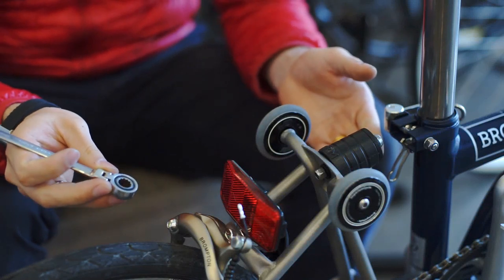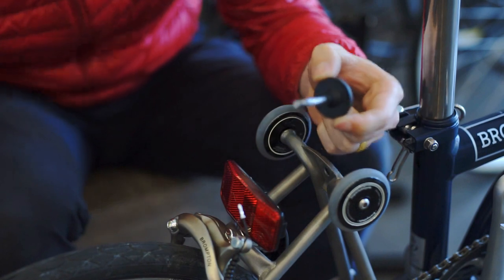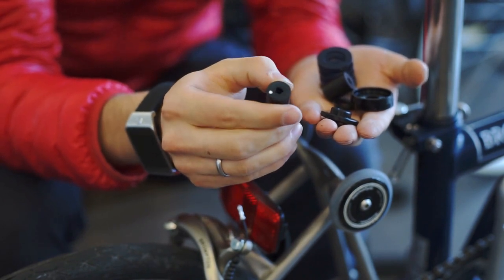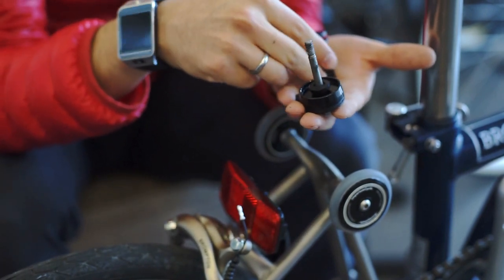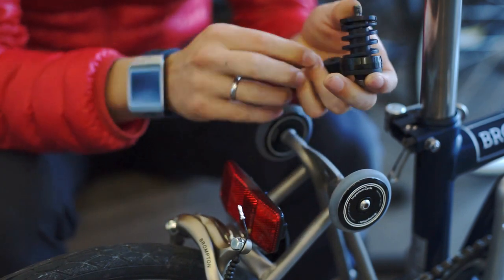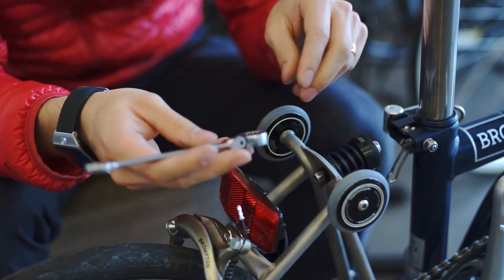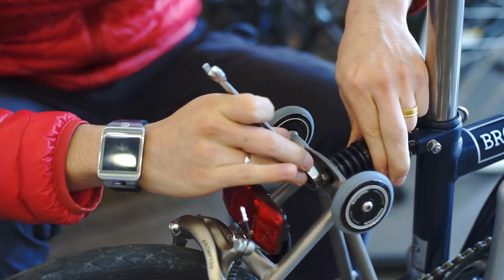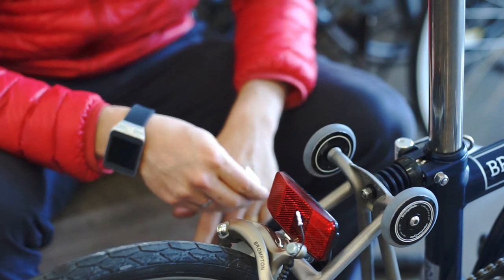BIKEfun Color damping suspension Assembly Installation brompton避震器安裝教學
BIKEfun Color suspension combines spring and PU.
Normally, suspension use PU as spring or to make it harder, but BIKEfun Color suspension use PU as damper in the suspension. BIKEfun spent a lot of time testing the softness of the suspension with many Brompton owners. Finally, this tiny part came out.

Structure: A+B
A. Spring: Choosing the Japanese spring with long stroke / softer.
Why not the hard one?
Because harder spring are thicker, and with short stoke range, this would cause damage to the lower frame of the bike in long run. And this is absolutely not the result we want.

B. PU: BIKEfun chose the PU to absorb impact.
It is harder than brompton firm suspension on flat roads.
However, in poor road conditions you can feel much comfortable than brompton firm suspension.